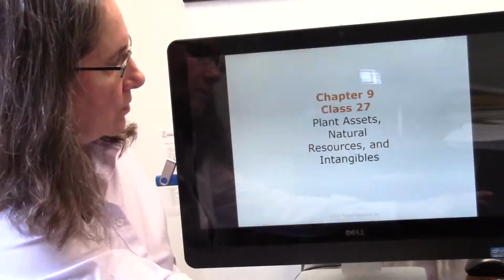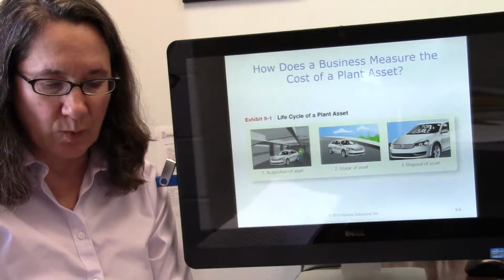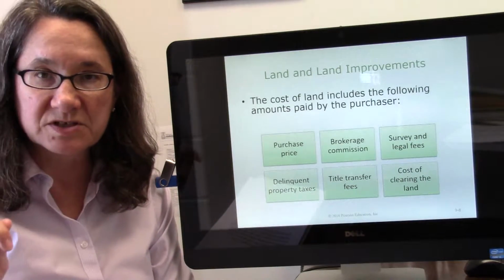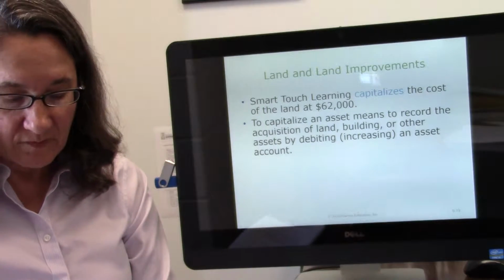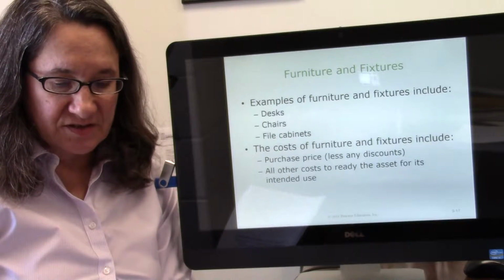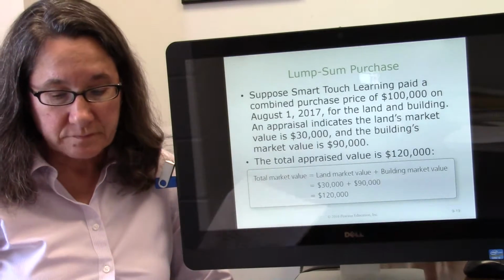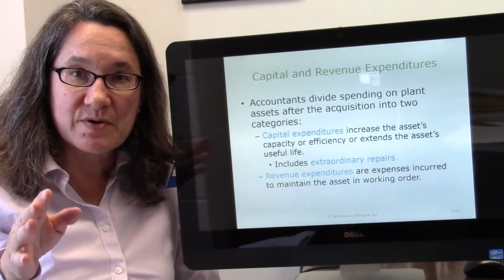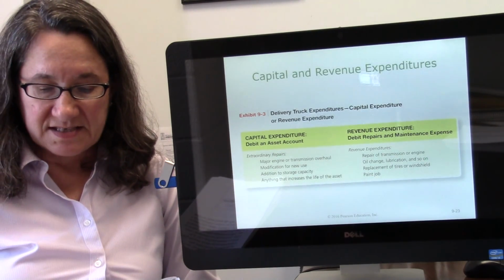Mwf2ATuTh20A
This is the first video for class 27 MWF or Class 20 TuTh.  We talk about the costs of Plant Assets.